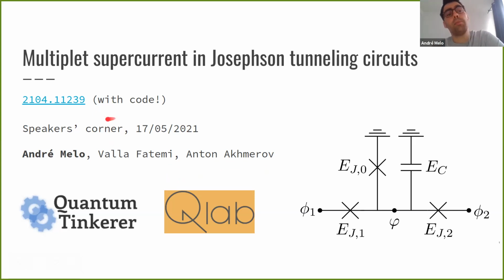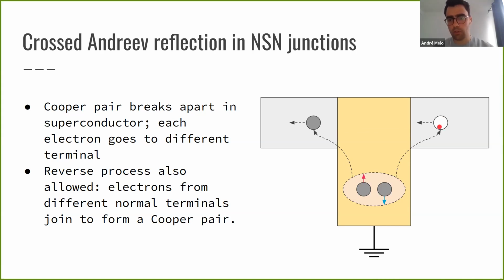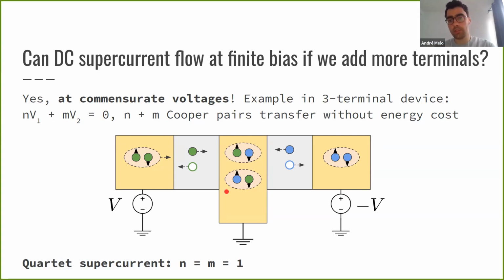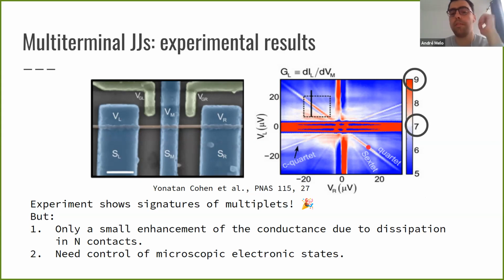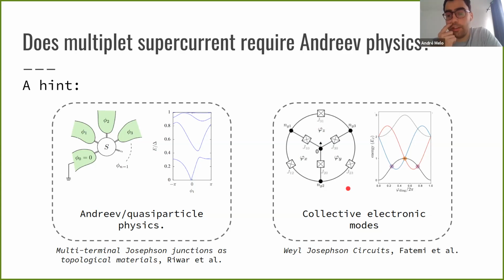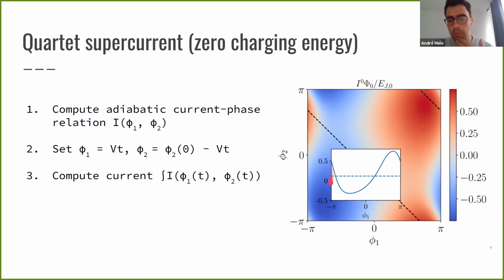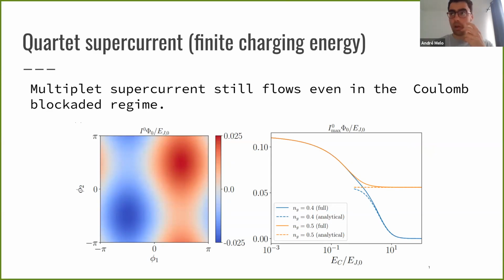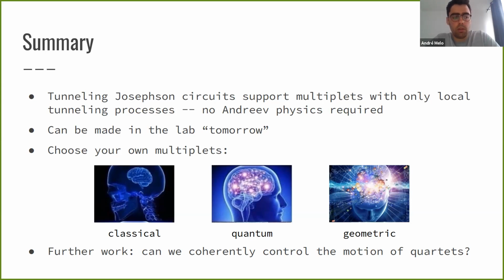“Multiplet supercurrent in Josephson tunneling circuits” by André Melo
Authors: André Melo, Valla Fatemi, Anton R. Akhmerov

The multi-terminal Josephson effect allows DC supercurrent to flow at finite commensurate voltages. Existing proposals to realize this effect rely on nonlocal Andreev processes in superconductor-normal-superconductor junctions. However, this approach requires precise control over microscopic states and is obscured by dissipative current. We show that standard tunnel Josephson circuits also support multiplet supercurrent mediated only by local tunneling processes. Furtheremore, we observe that the supercurrents persist even in the high charging energy regime in which only sequential Cooper transfers are allowed. Finally, we demonstrate that the multiplet supercurrent in these circuits has a quantum geometric component that is distinguinshable from the well-known adiabatic contribution.